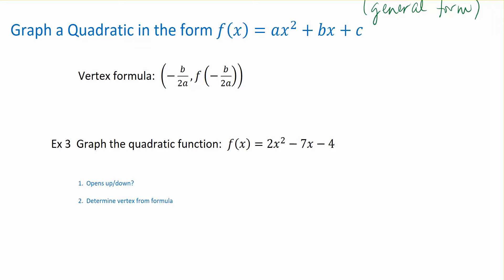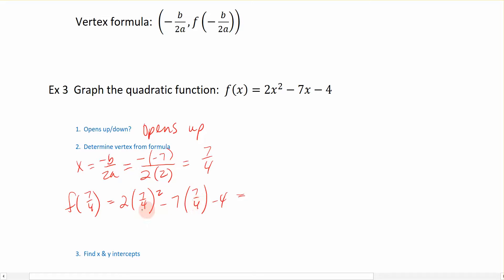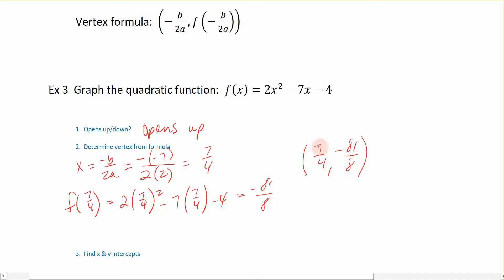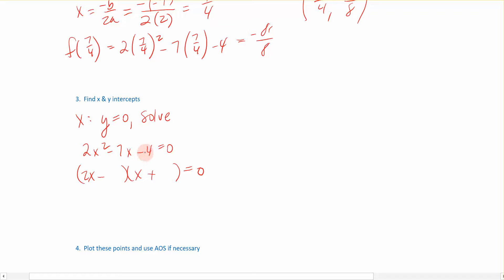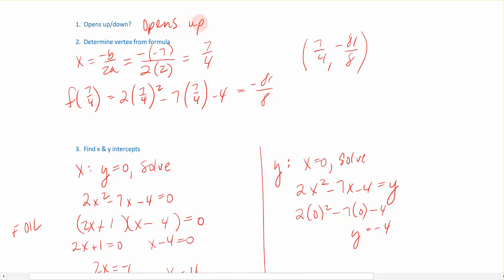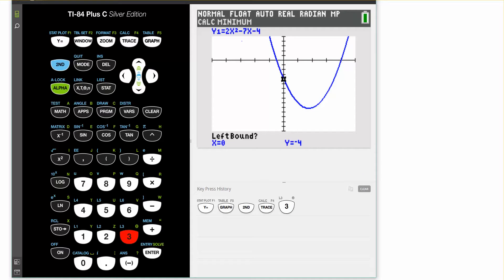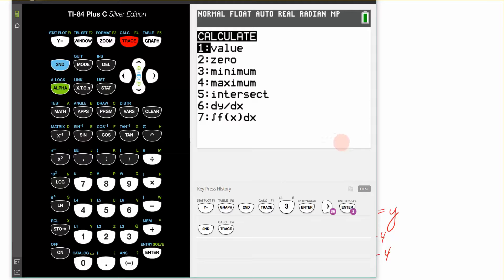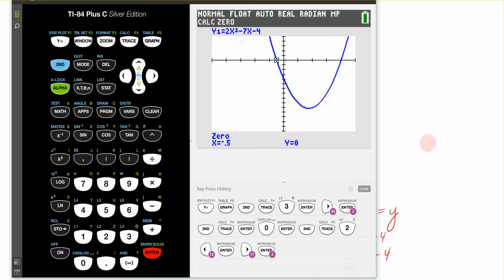3-1d Graph in general form Ex 3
Graph in general form Ex 3